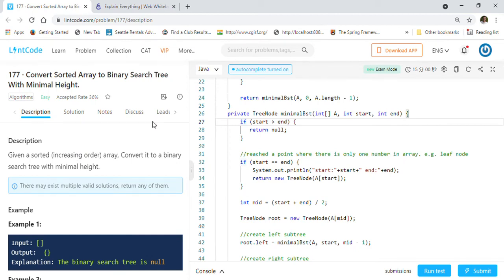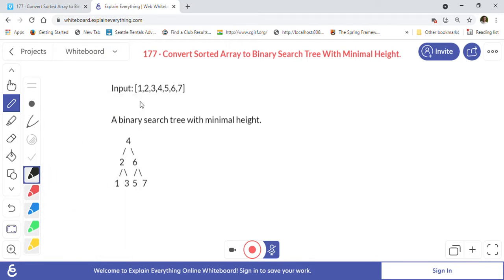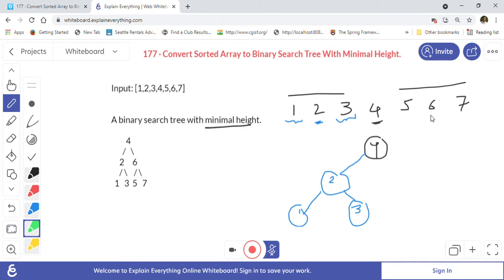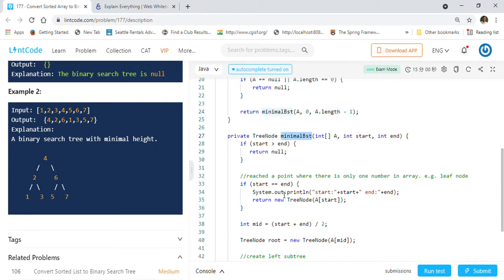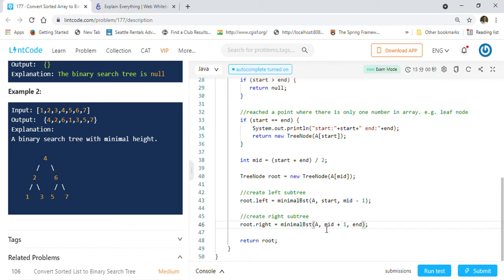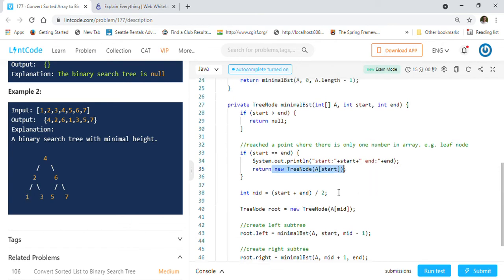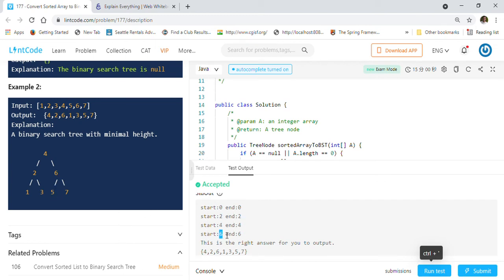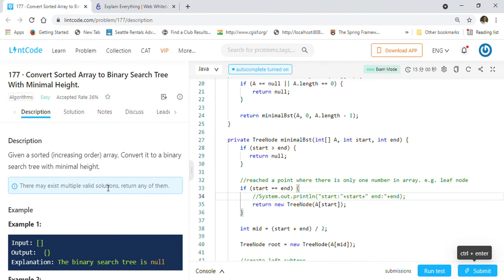LintCode 177 Convert Sorted Array to Binary Search Tree With Minimal Height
177 · Convert Sorted Array to Binary Search Tree With Minimal Height    LintCode   Java Solution With Recursion Explained With Example.

Problem Description:
Given a sorted (increasing order) array, Convert it to a binary search tree with minimal height.